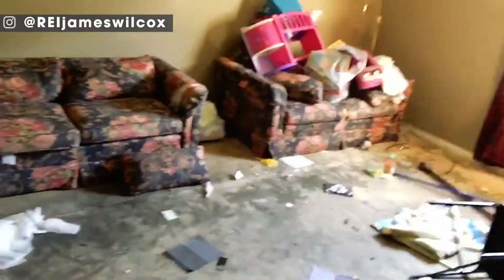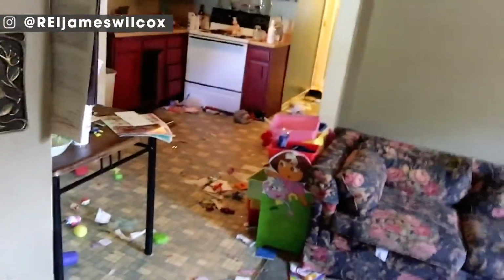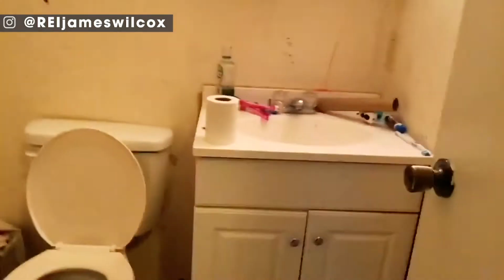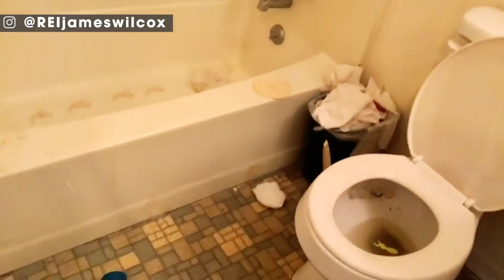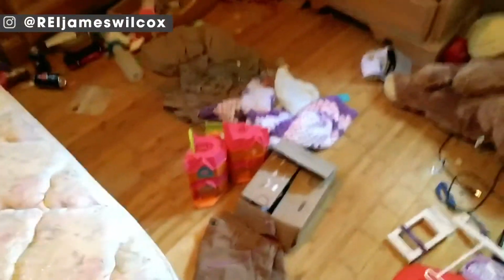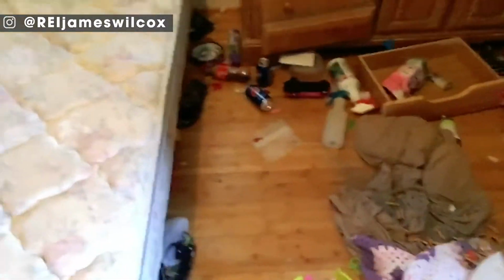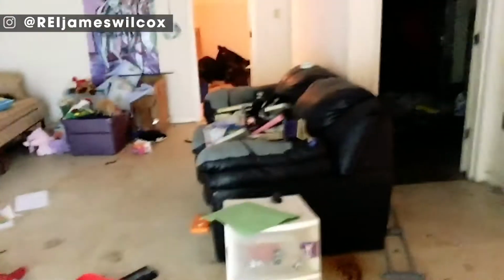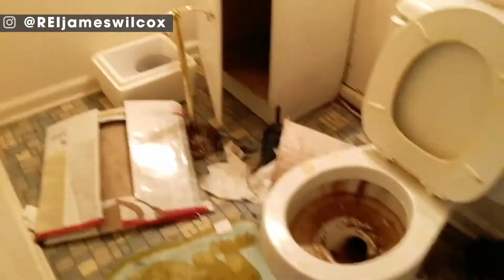My WORST Tenant Eviction | Disgusting Tenant Eviction and You Won't Believe What Their Dog Did!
🏡 Evicting tenants is, unfortunately, something every landlord faces sometime in their career. Check out this rental property apartment walk-through after a tenant eviction nightmare. This is what a property can look like after a tenant moves out. Carefully screening tenants will reduce the likelihood of having to evict someone in the future but it is not foolproof. These were inherited, tenants. Let me know your worst tenant stories in the comments section below!

★ Creating a Better Tomorrow!

❤ Got a question about REI? Maybe I can help? ❤